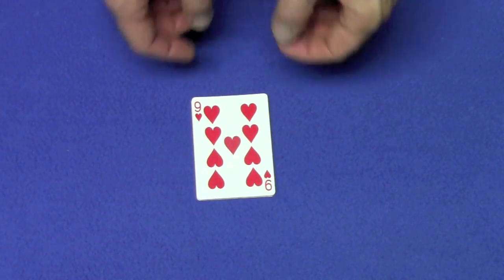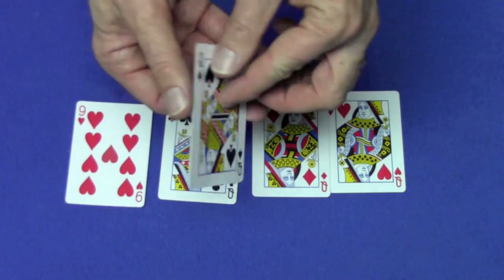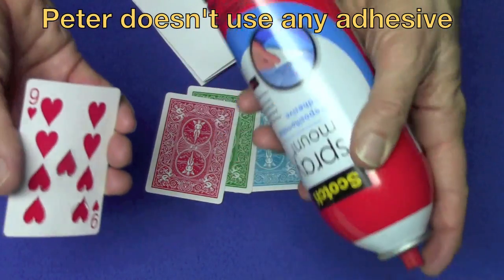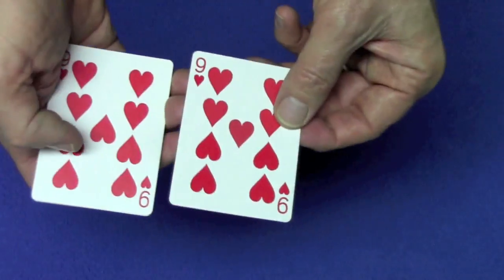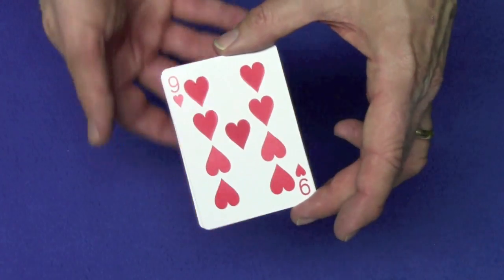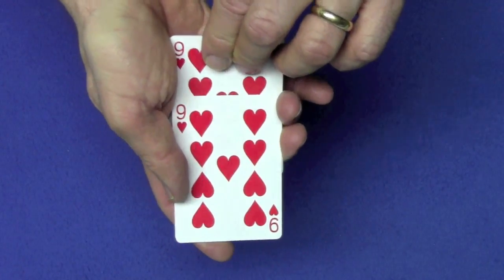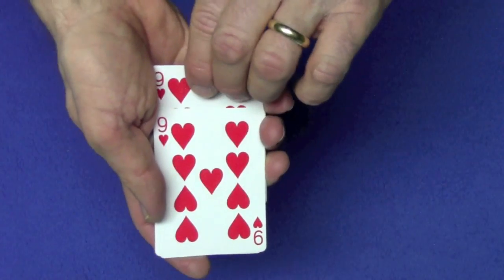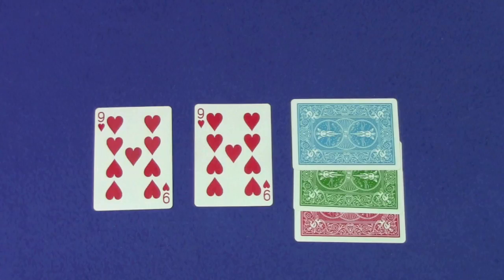Twisting - Tutorial (Gimmicked)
Peter did NOT use any spray adhesive for his performance.  I did this to prevent the cards from separating.

Scotch Repositionable Adhesive is a little stickier than Krylon Matte finish, but when applied with a light coat it dries perfectly and the cards will not get stuck together.

For the best card tricks and card trick tutorial videos please check out my

GUARDIANS DECK CONTEST WINNERS WILL BE ANNOUNCED IN MY NEXT VIDEO.